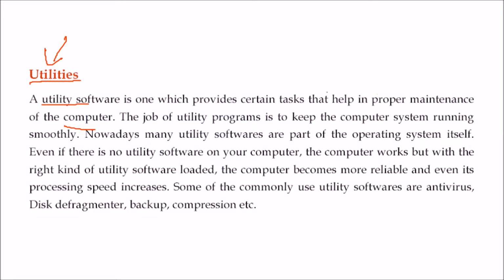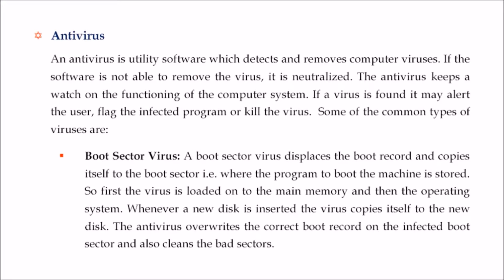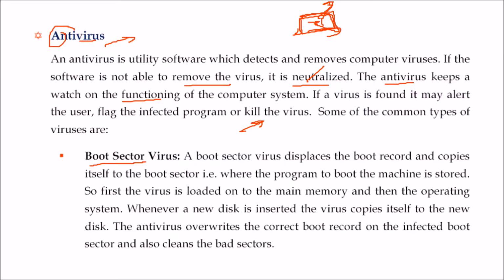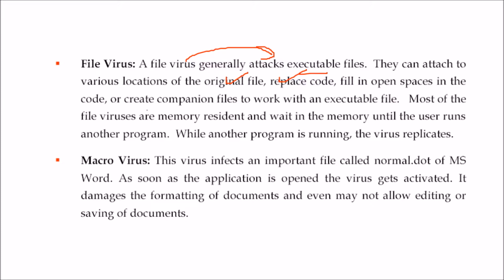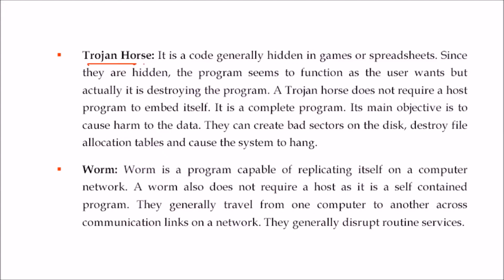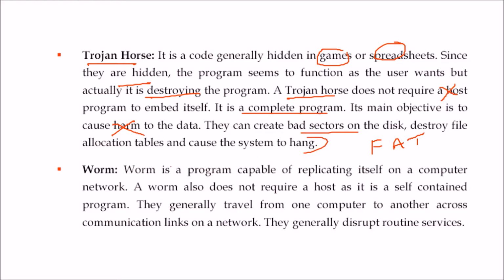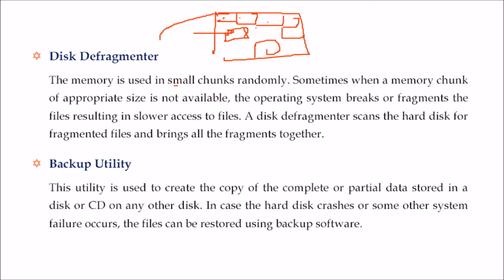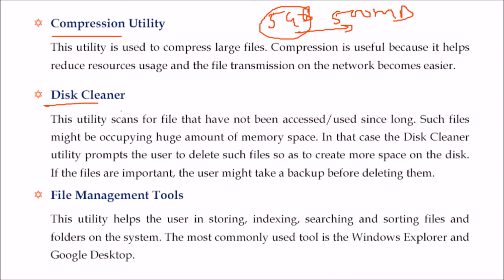WHAT ARE UTILITY SOFTWARES